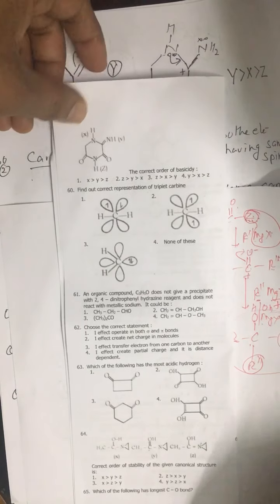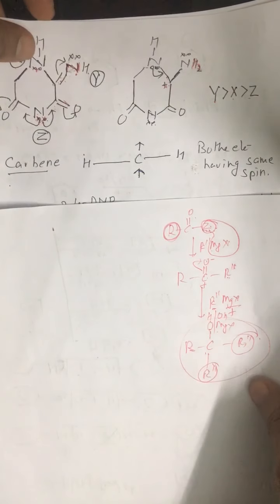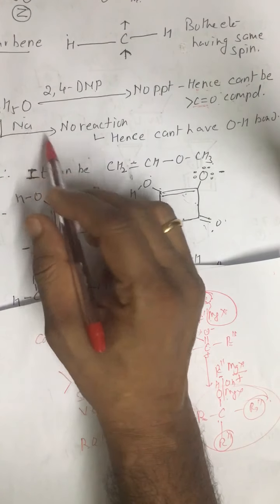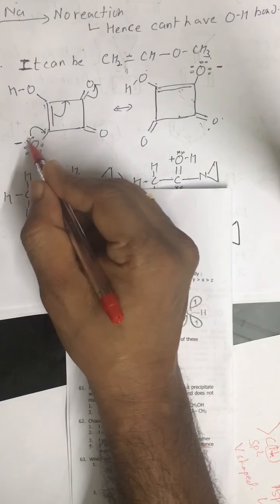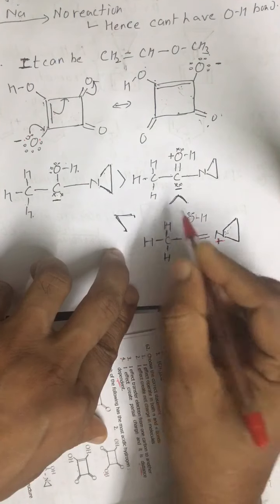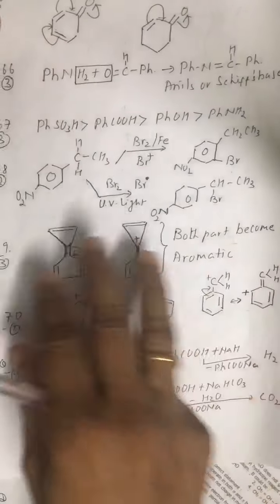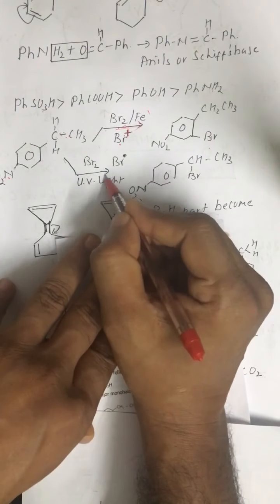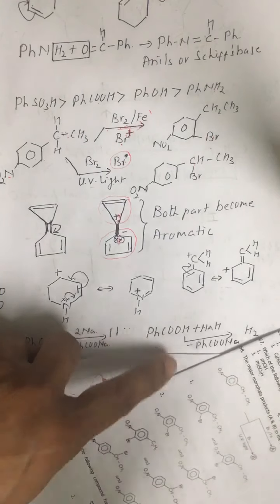Repeaters Part Exam 6 Chemistry DC2